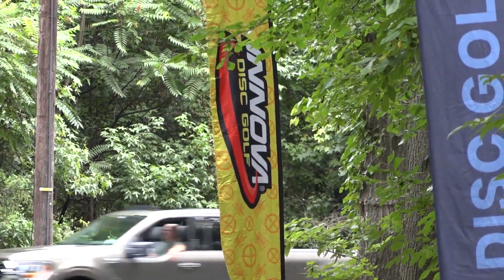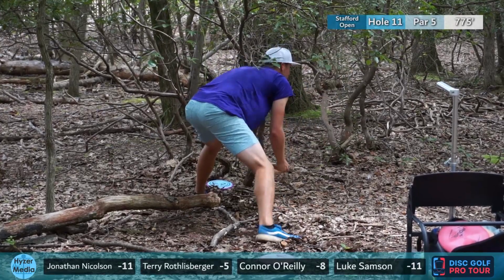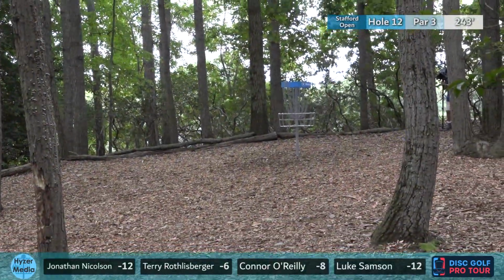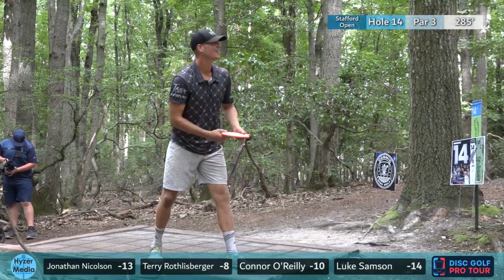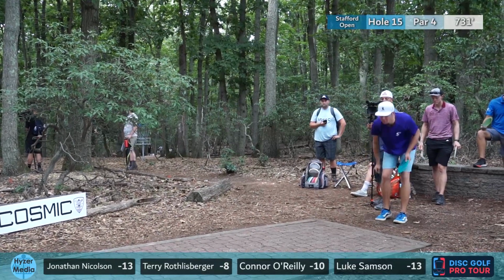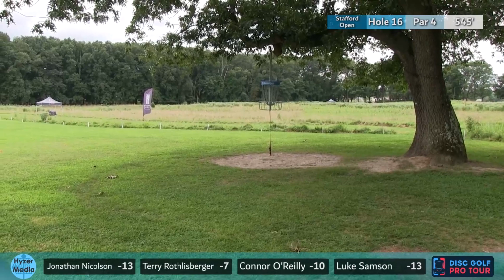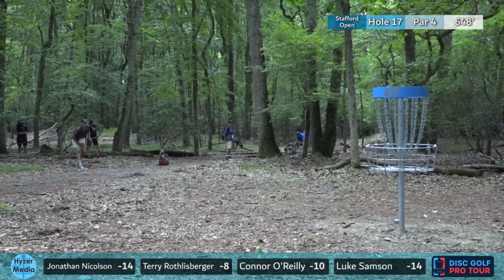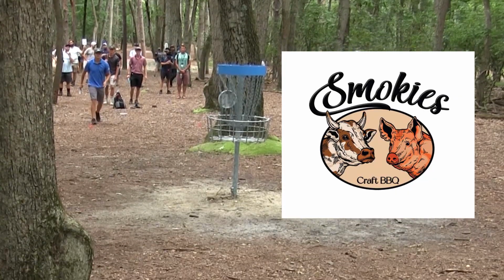Stafford Open | Rd 2 Back 9 | Rothlisberger, Nicolson, O'Reilly, Samson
Card: Terry Rothlisberger, Jonathan Nicolson, Connor O'Reilly, Luke Samson

Course: Stafford Woods, Voorhees NJ

Commentary: Lou Garcia, Dave Oster

Also consider supporting us by becoming a Patron for as little as $2, and unlock exclusive content and FREE Disc Giveaways!

Special thanks to South Jersey Disc Golf for putting on this tournament.